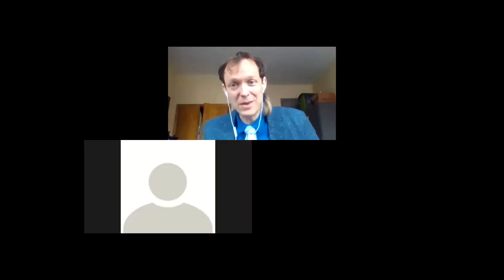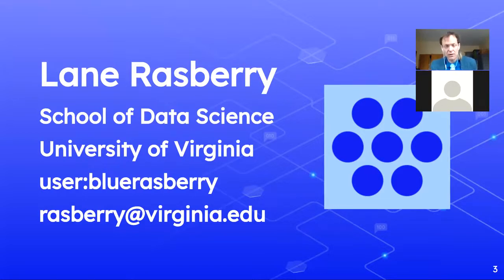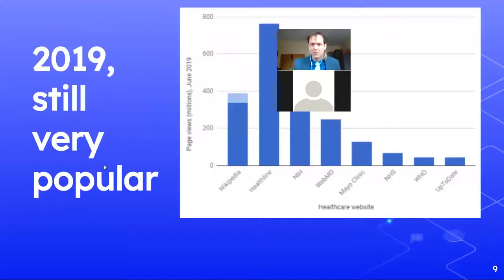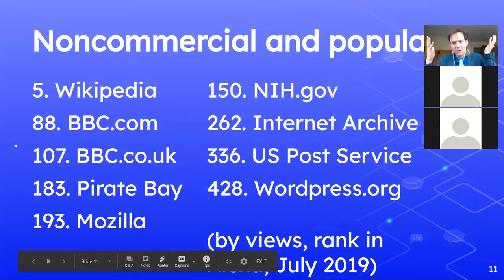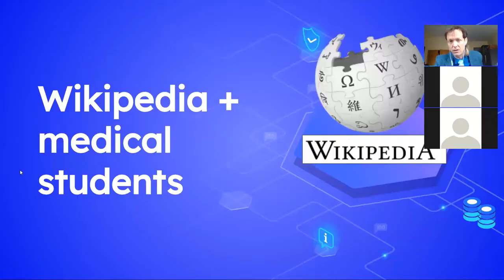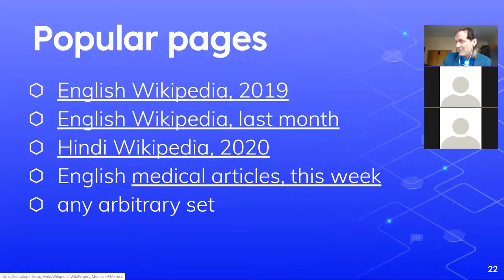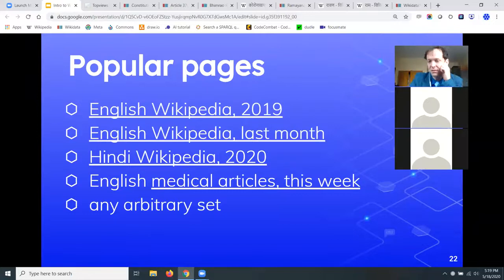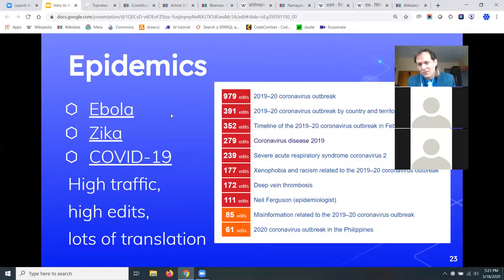For VMED @ UVA Intro to Wikipedia's medical content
18 May 2020